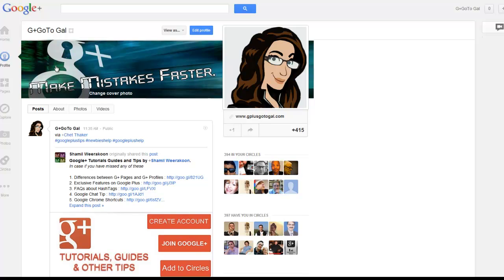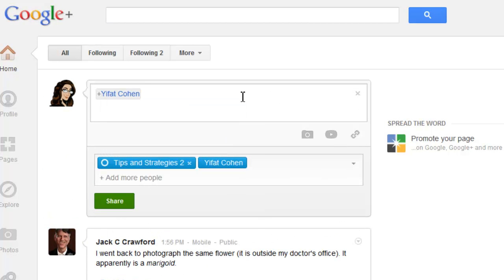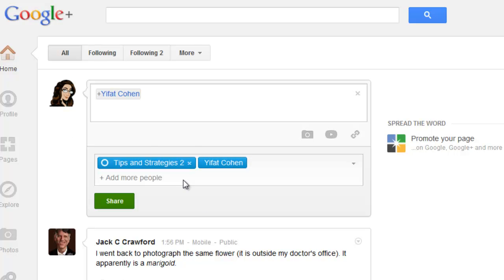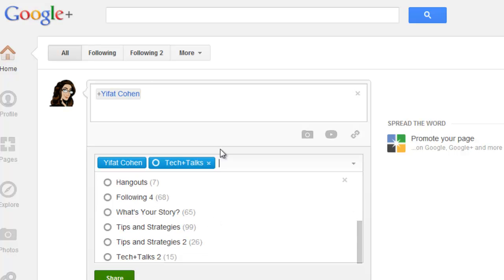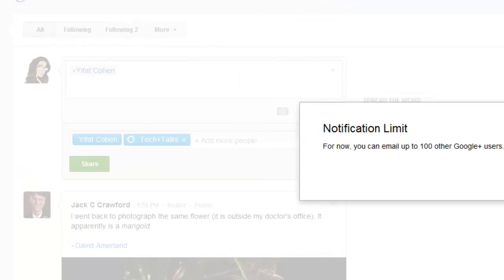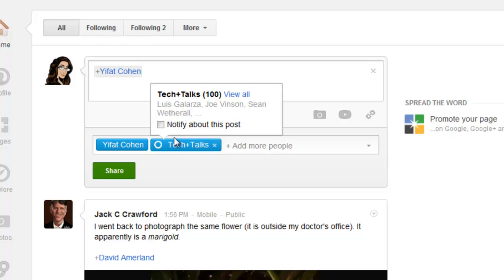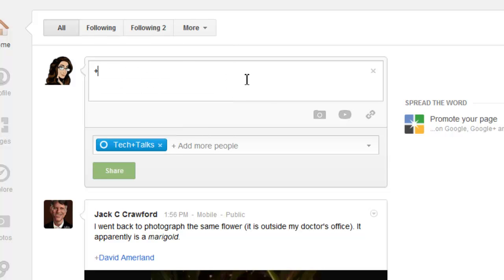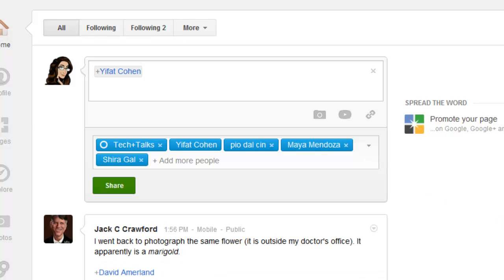G+GoTo Gal: How To Notify More Than 100 People on Google+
Google+ allows you to notify people in your circles every time you create a post. These notifications are like sending them an email, because they show up whenever they're using any service of Google.
The problem is that you can only notify 100 people.
Here's a little ninja trick to get around it.

For more tips and Google Plus strategies join G+GoTo Gal's VIP Club